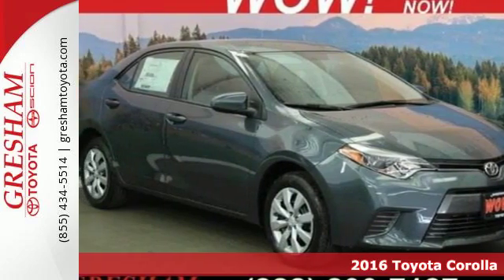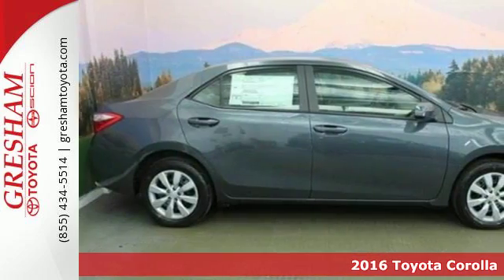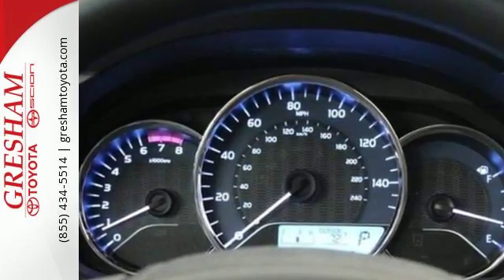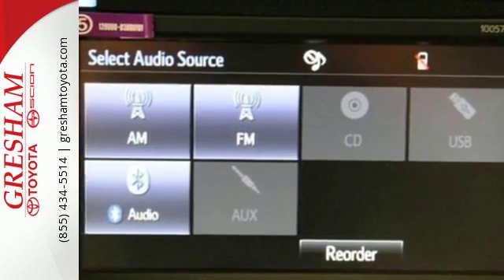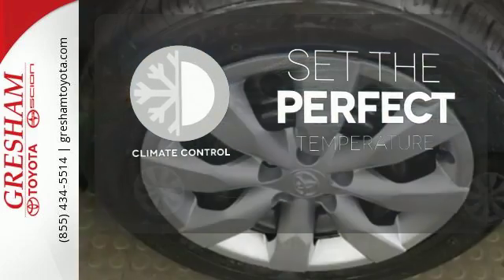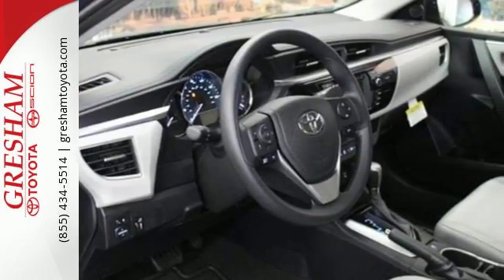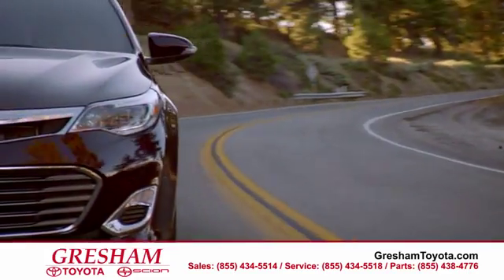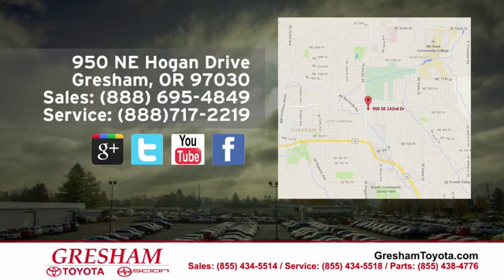New 2016 Toyota Corolla Gresham OR Troutdale, OR GT17120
Year: 2016
Make: Toyota
Model: Corolla
Trim: LE
Engine: 4 Cyl - 1.8 L
Transmission: Variable
Color: Slate Metallic
Interior: Ash
Stock #: GT17120
VIN: 2T1BURHE9GC660250
Bluetooth, Back-Up Camera, CD Player, iPod/MP3 Input. SLATE METALLIC exterior and ASH interior, LE trim. Warranty 5 yrs/60k Miles - Drivetrain Warranty; READ MORE!br /br /KEY FEATURES INCLUDEbr /Back-Up Camera, iPod/MP3 Input, Bluetooth, CD Player MP3 Player, Remote Trunk Release, Keyless Entry, Steering Wheel Controls, Child Safety Locks. Toyota LE with SLATE METALLIC exterior and ASH interior features a 4 Cylinder Engine with 132 HP at 6000 RPM*. br /br /EXPERTS CONCLUDEbr /"Copious rear legroom; impressive fuel economy; user-friendly controls; generous standard equipment; pleasant ride." -Edmunds.com. br /br /BUY FROM AN AWARD WINNING DEALERbr /At Gresham Toyota, we enjoy the challenge of meeting and exceeding your highest expectations, every time. We are conveniently located at 950 NE Hogan Drive, an easy drive from Portland OR, Vancouver WA, Beaverton or anywhere else in the Gresham area. We have a large selection of new Toyota models, as well as high-quality used cars, trucks and SUVs. Visit or contact our Gresham area auto dealership today and allow us to demonstrate our commitment to excellence! br /br /Horsepower calculations based on trim engine configuration. Please confirm the accuracy of the included equipment by calling us prior to purchase. br /

Our Gresham Toyota dealership has a reputation for excellence. We have received the Toyota Sales Excellence, Toyota Parts Excellence, and Toyota Customer Relations Excellence awards thanks to our dedicated team. The best of Toyota and Scion for 2015 is available now at our dealership including the 2015 Toyota Tacoma, the 2015 Toyota RAV4, the 2015 Toyota Camry, the 2015 Toyota 4Runner, and the 2015 Scion tC. As part of the Summit Auto Group, we also contribute to many of the organizations and events in our own community including the KGW Food Drive, the KGW Great Toy Drive, Portland International Auto Show, the Portland Trailblazers, and the Kiwanis Doernbecher Children’s Hospital Golf Tournament. Our friendly, courteous sales staff is here to help you select the best vehicle for your driving needs. If you want to stop by just to look, we will be happy to welcome with without any pressure.
Address:
950 NE Hogan Drive
Gresham OR Troutdale, OR 97030